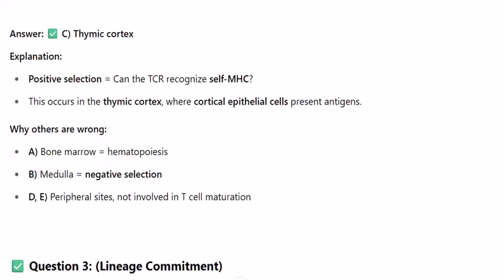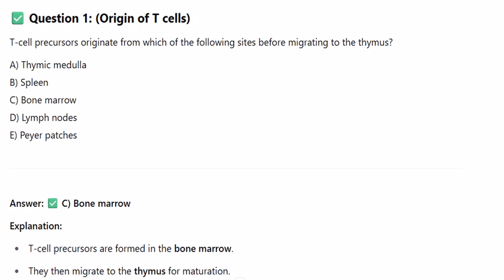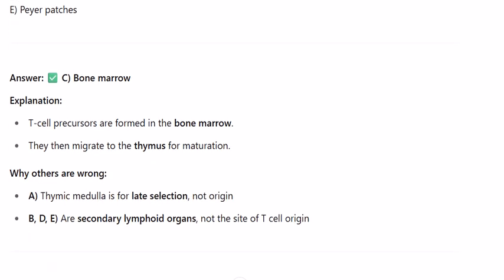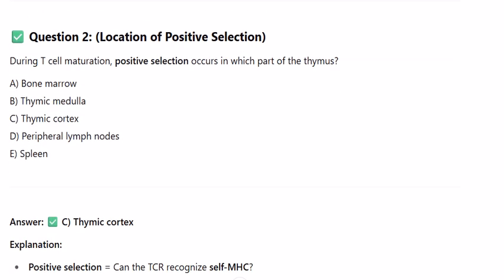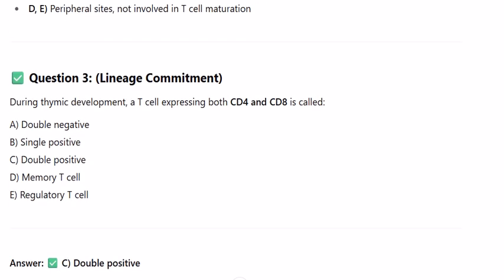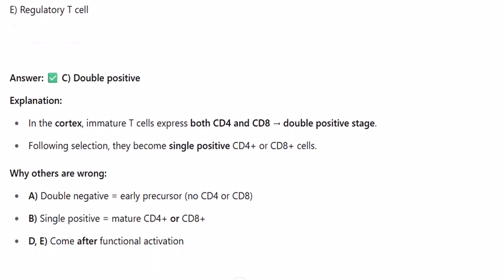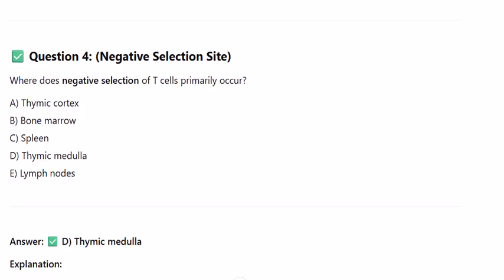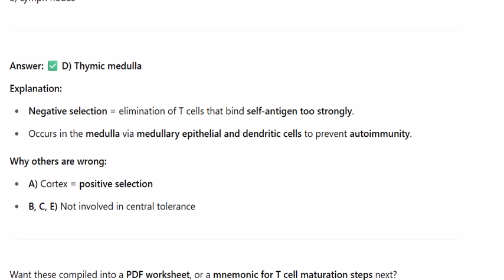Differentiation of T cells 1